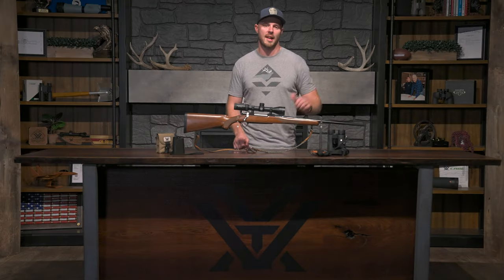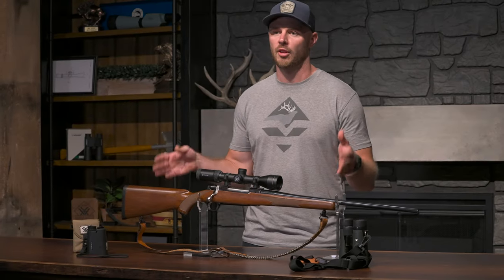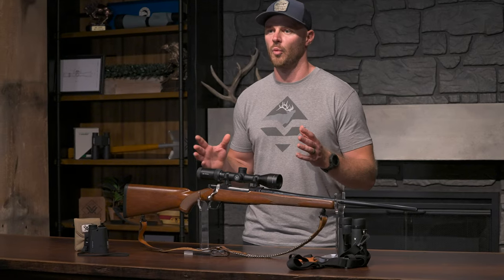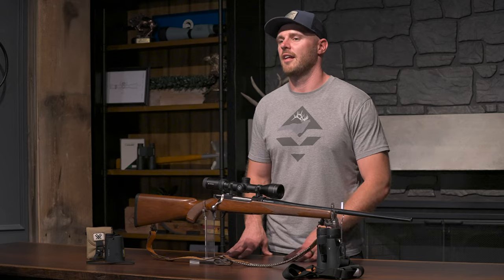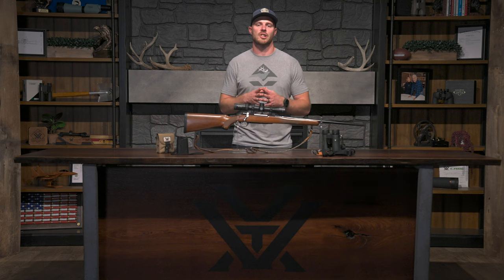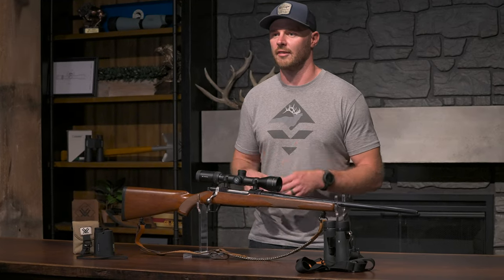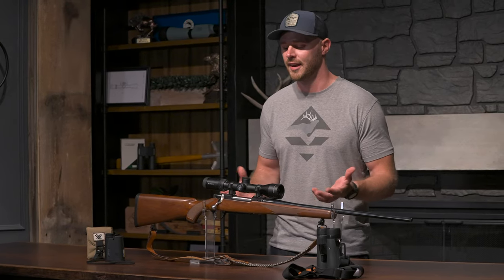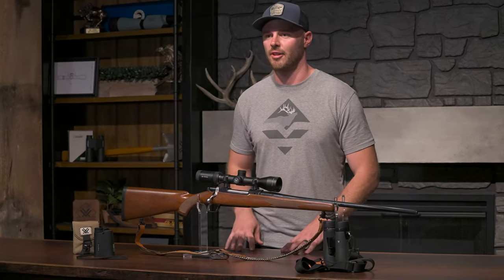Build Your Whitetail Hunting Kit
Looking for the right gear for your next whitetail hunt? Erik walks us through his go-to optics kit, why he loves them, and gives some pro-tips of how to choose the right optics for your whitetail set up.